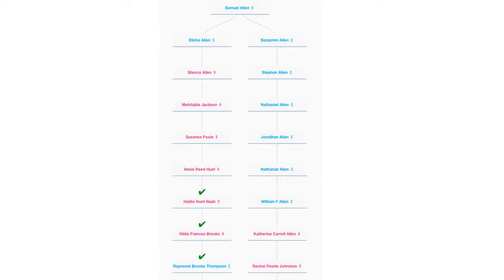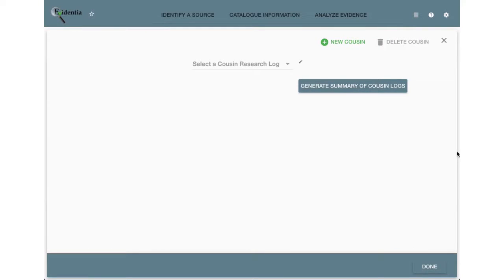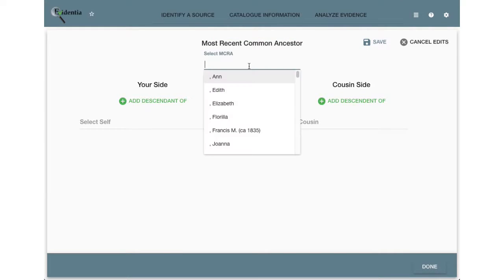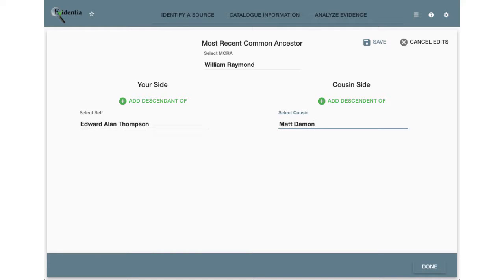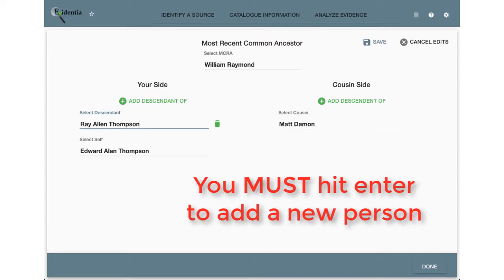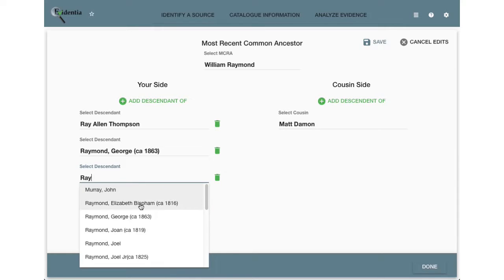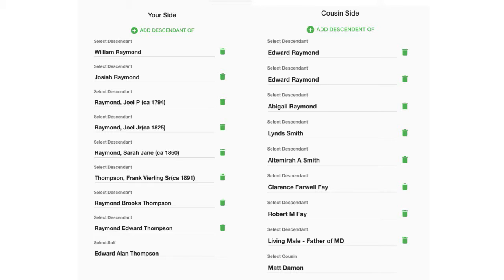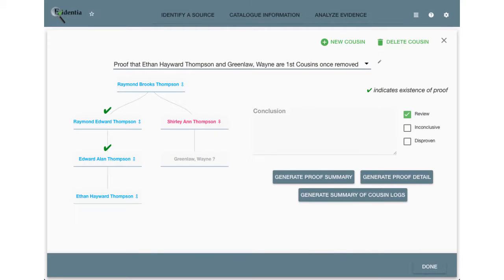4. Exploring Relationship Possibilities with the Evidentia Cousin Tracker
In this tutorial, I want to introduce the Evidentia “Possibility Tree” and demonstrate how the Cousin Tracker can help you with your research.

The Cousin Tracker can be accessed from the menu icon.

On the main screen you have the option of selecting a previous Cousin Tracker log or creating a new one.

The create cousin log screen assumes you know the most recent common ancestor shared by you and your possible cousin. To create a “Possibility Tree,” you enter the name of the most recent common ancestor. The name of cousin one, usually yourself, on the left, and the name of your possible cousin on the right.

Next you will create the direct line between yourself and the most recent common ancestor. Adding a descendant creates a new row below the most recent common ancestor. If you’re adding a person that does not exist in your database already, simply input the name last name first. Hit enter and Evidentia will add the person to your subject list.

Remember to hit enter or Evidentia will leave the descendant name blank and odd things can happen.

You can add new persons in any of the subject input fields. Select “Add A Descendant” again and Evidentia adds a new row under the last person entered. Rows cannot be reordered, so if you forget someone, you will have to delete entries and reenter them to get everyone in the right order.

Once you have a complete direct line between the most recent common ancestor and yourself, repeat the same process for your cousin to complete the “Possibility Tree.”

Why is it called the “Possibility Tree?” Because you ‘re capturing a possible relationship that has not yet been proven.

Once you have both lines documented, save your “Possibility Tree” and Evidentia will return you to the main Cousin Tracker screen. In our next tutorial in the Cousin Tracker, I will explore the features of the main Cousin Tracker screen.